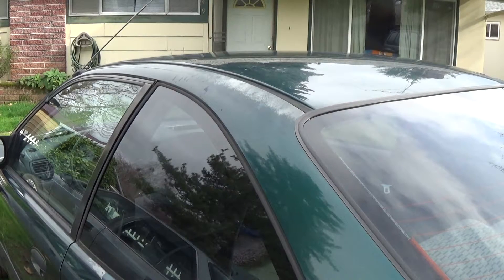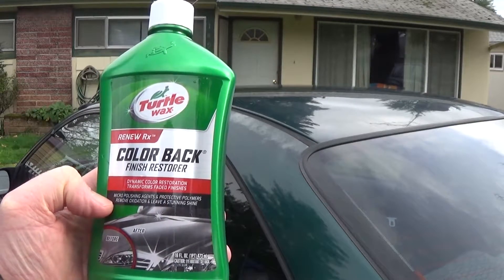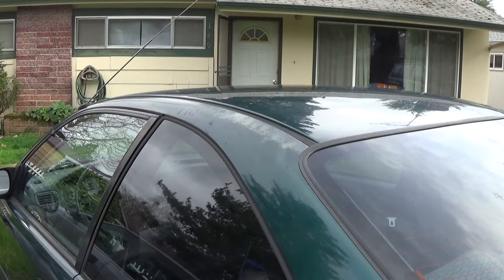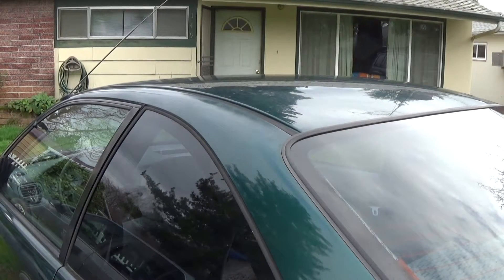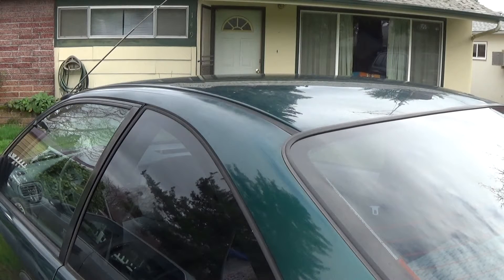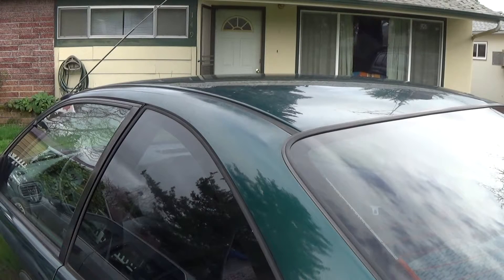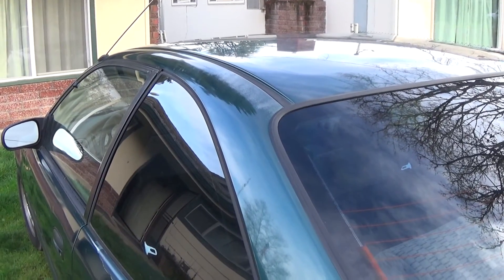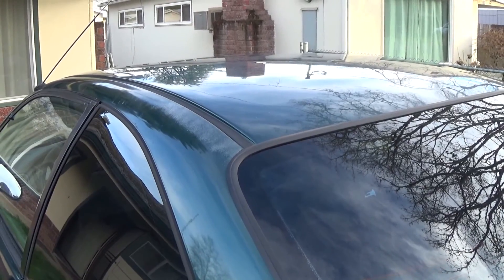Turtle Wax Color Back review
Here is my review of Turtle wax Color Back Finish Restorer.
Bottle says:
"Dynamic Color Restoration"
"Transforms Faded Finishes"
"Micro Polishing Agents &  Protective Polymers"
"Remove Oxidation & Leave A Stunning Shine"